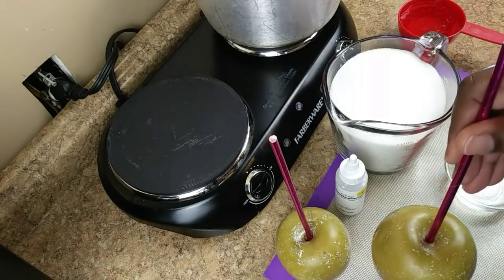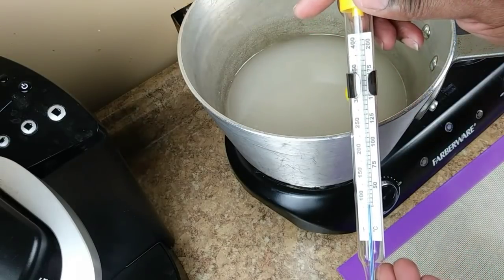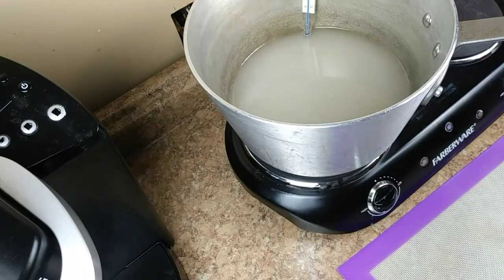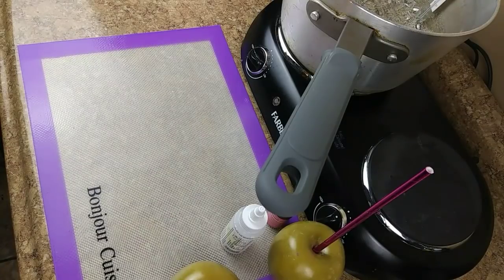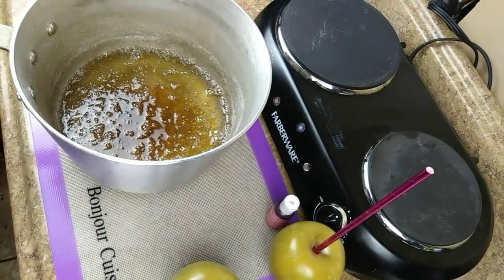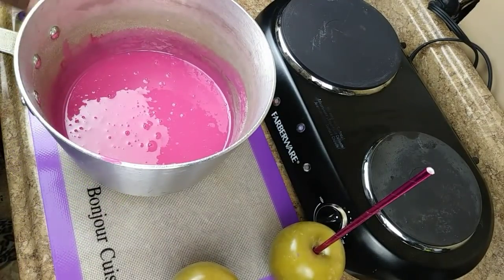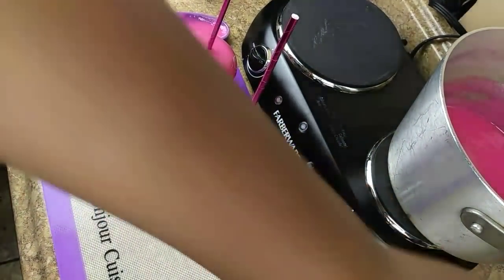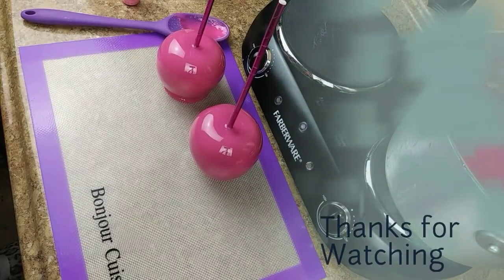BUBBLE FREE CANDY TUTORIAL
Granny Smith Apples
Apple Sticks 5.5 x 5.0
Paper Straws- Pink
Chefmasters- Neon Bright Pink
LorAnn Oil - Cake Batter
Candy thermometer

Recipe:
4c Sugar
1c Light Corn Syrup
1c water
*(REMOVE MIXTURE AT 300 degrees)